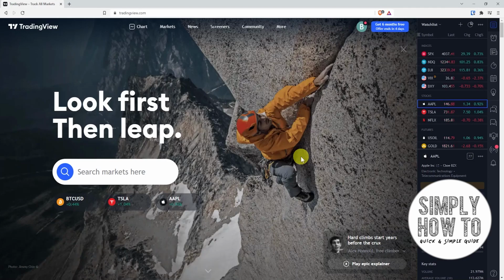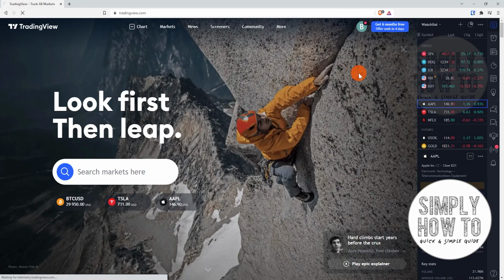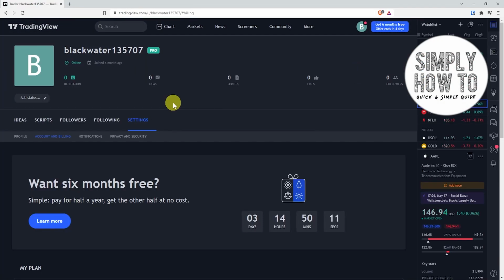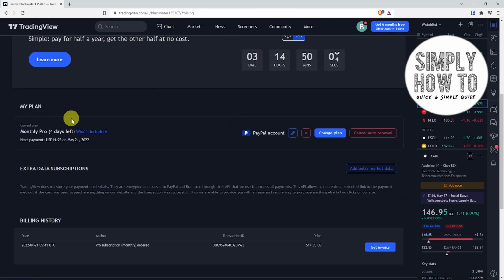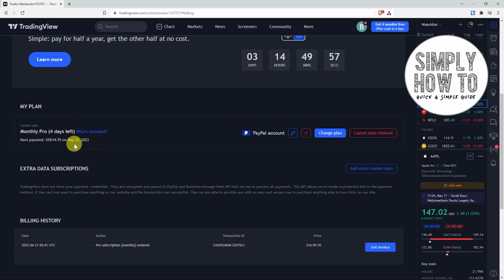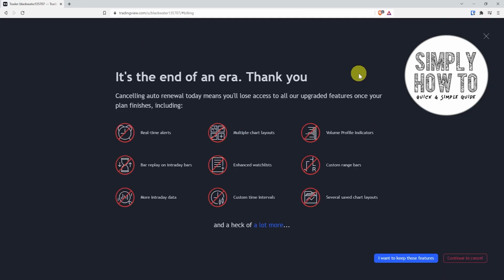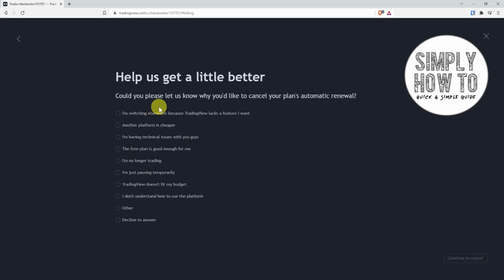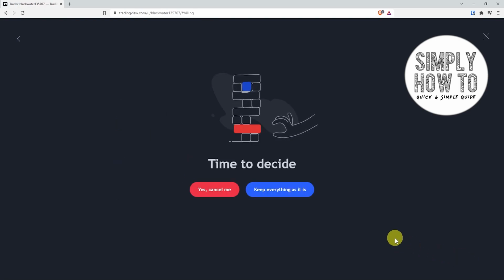How to CANCEL Subscription on TradingView 2022